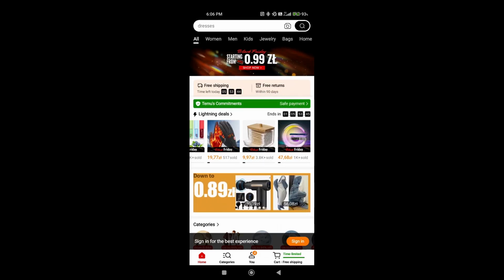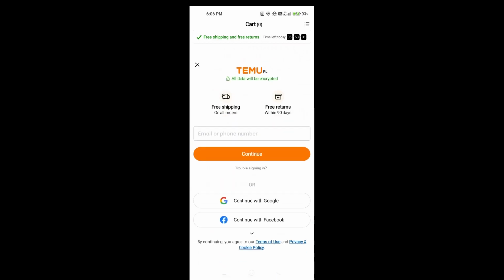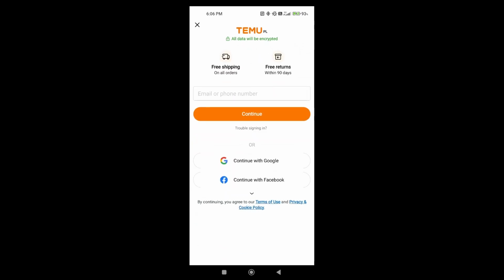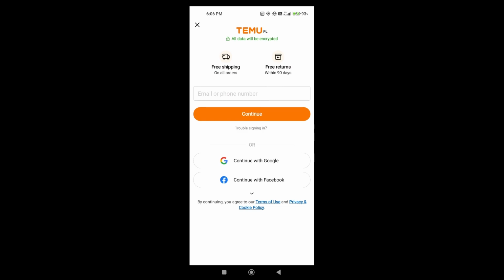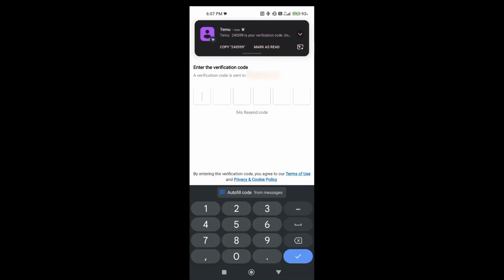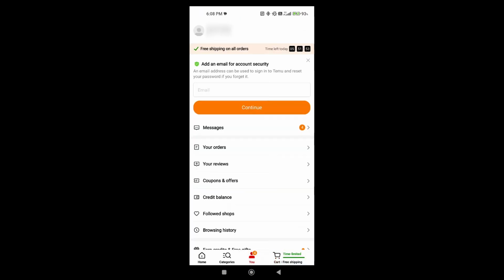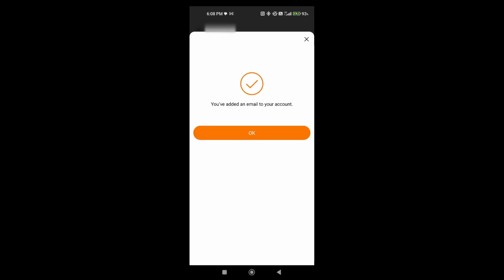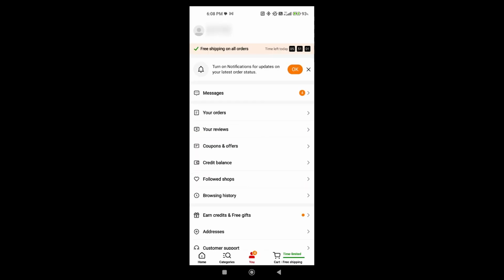How to Create an Account on TEMU - Temu Shopping App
Unlock the world of Temu Shopping by learning how to create an account on the TEMU app in this tutorial video. Follow the step-by-step guide to set up your account, enabling you to explore and enjoy the features and benefits of Temu for your shopping needs.

On my channel you will find other tutorial videos for TEMU, so if you are still looking for some help, then play the TEMU playlist or use the search engine on my channel.